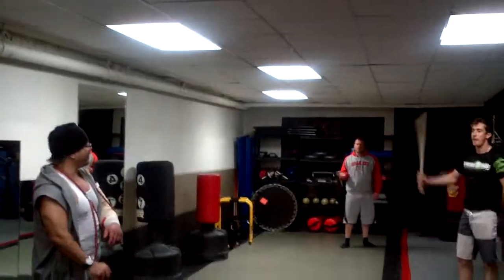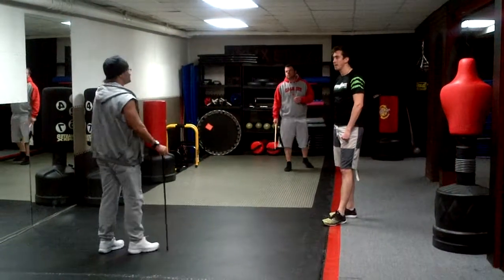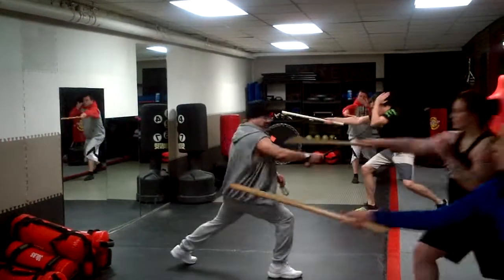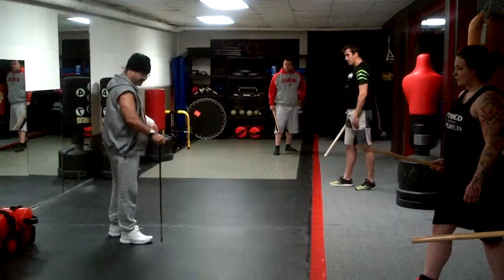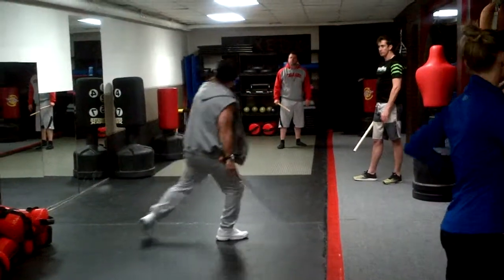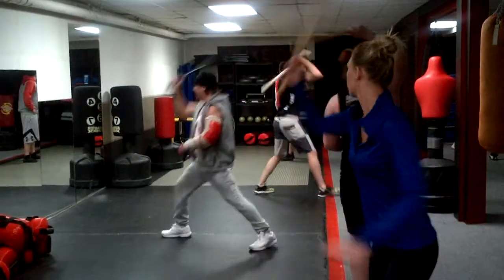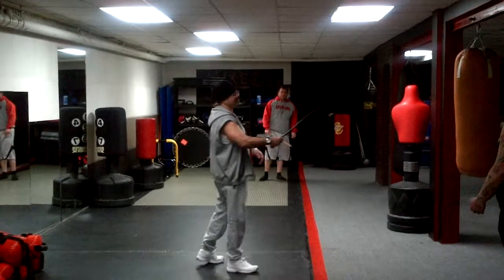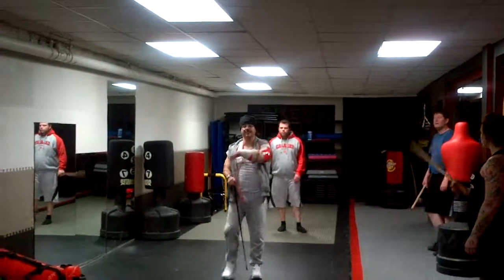Technique of the week; Cane thrust self defence for Savate/017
Self defense with cane, not for sport, thrust with cane.